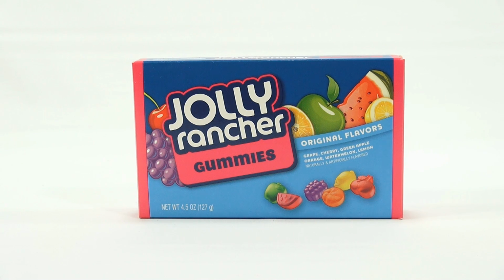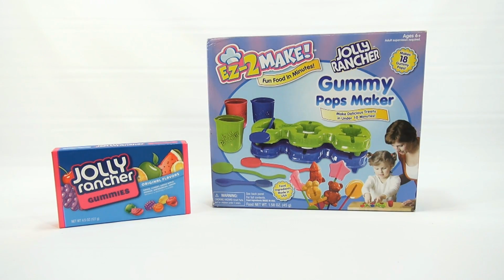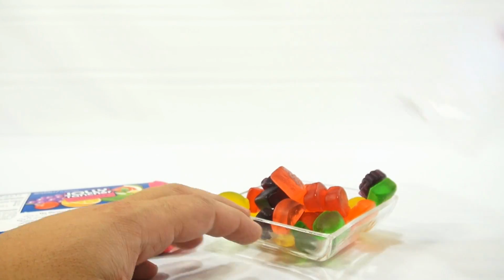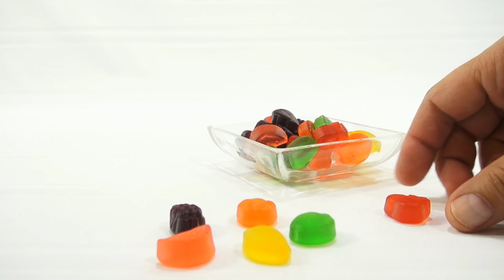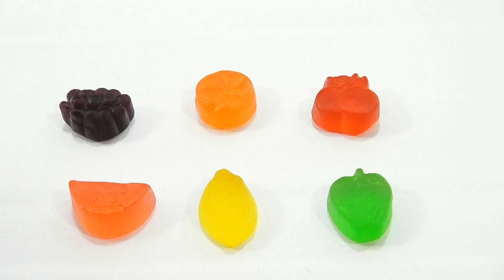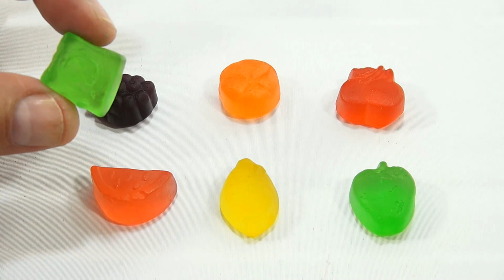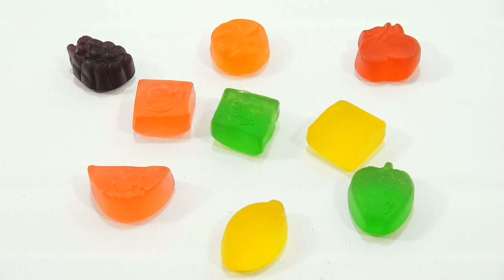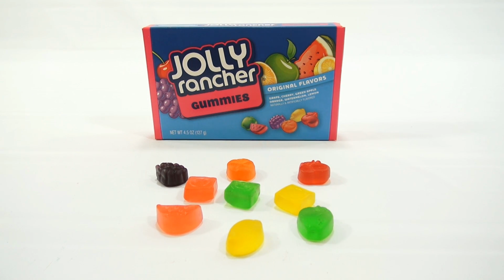Jolly Ranchers Original Flavor Gummies Candy!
​​​Jolly Ranchers Original Flavor Gummies!  These tasted just like the hard candy we all know and love!  They were tasty.

Lucky Penny Thoughts: These tasted just like the hard candy we all know and love as Jolly Rancher!   I liked that the shapes were nice and they even added some bonus shapes with the JR initials on the inside.  Super tasty!  If you are a Jolly Ranchers fan, you will really enjoy these gummies.  They will not hurt your teeth when you bite them :)

Later!
LPS-Dave

▶▶ Product Info
Don’t let their soft texture fool you. These gummies pack a punch of Untamed Fruit Flavor! JOLLY RANCHER Gummies Candy comes in watermelon, apple, orange, cherry, grape and lemon flavors.